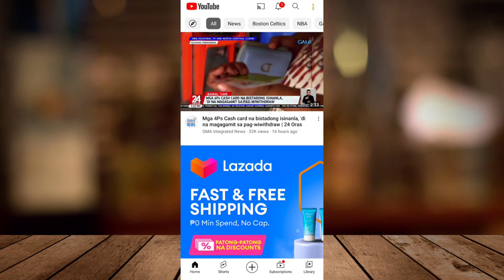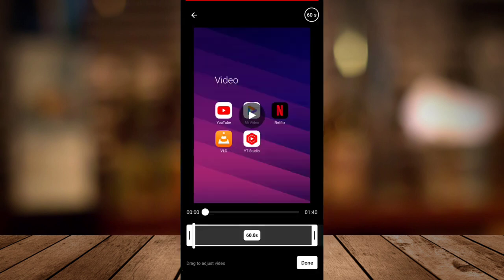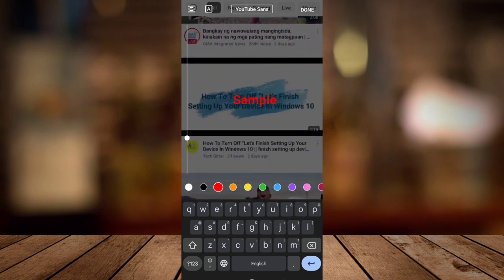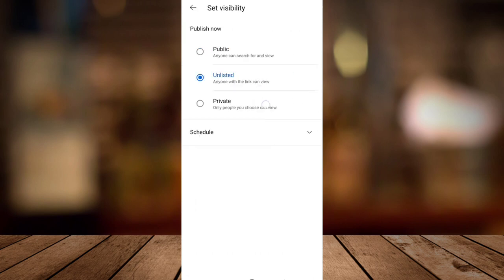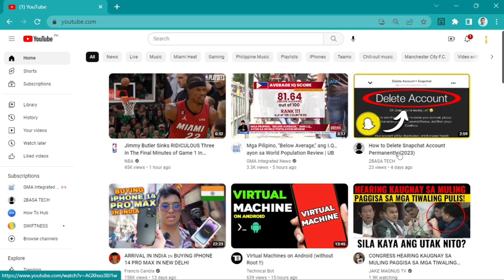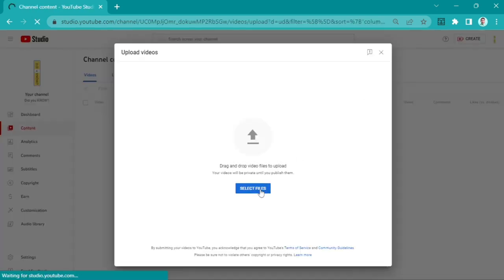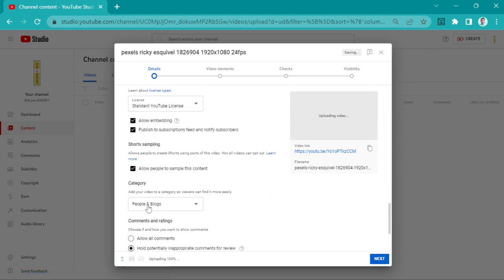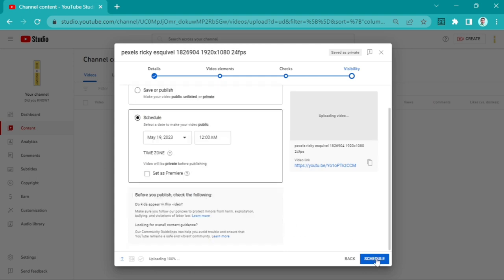How to Upload Short Video on Youtube Youtube Shorts 2025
In this video, we’ll show you How to Upload a Short Video on YouTube (YouTube Shorts)! If you want to create and share quick, engaging content, YouTube Shorts is the perfect platform. We’ll walk you through the easy steps to upload your video, making sure it's optimized for YouTube Shorts. Follow this guide to create your own Shorts and gain more visibility!